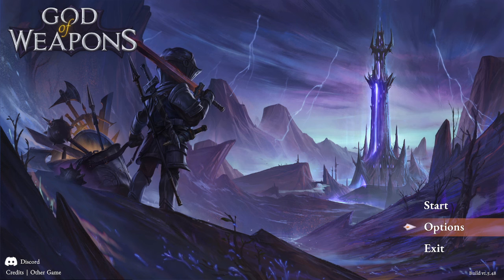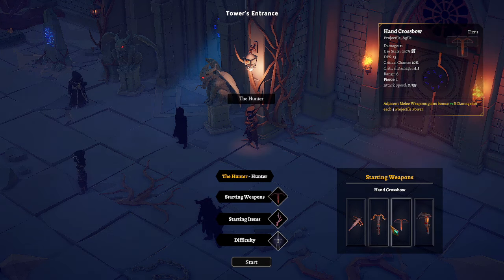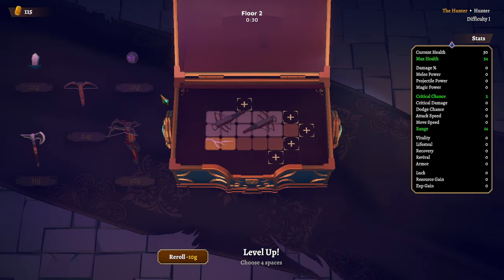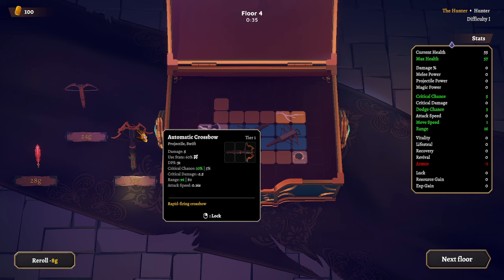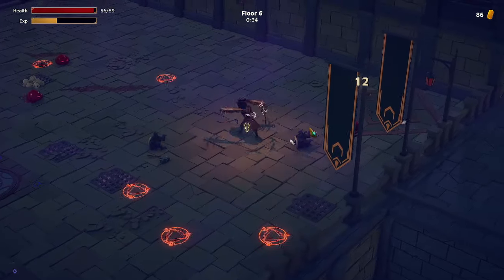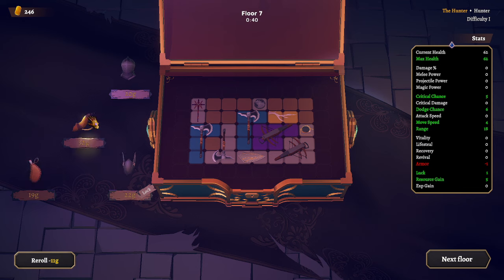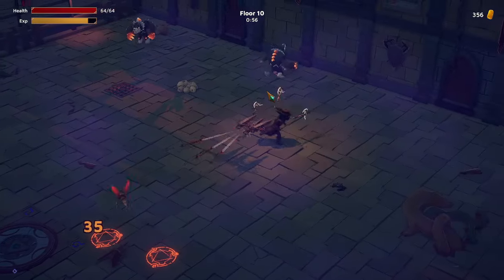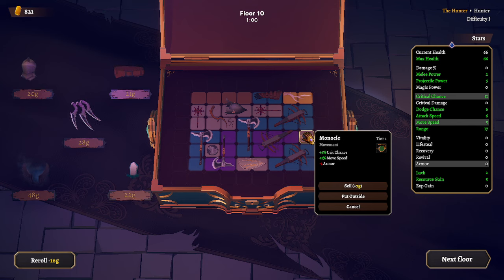Trying out God of Weapons for the first time | godofweapons 1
Embark on a thrilling journey in God of Weapons, an action roguelike where you must ascend the tower of Zhor to reclaim the last light for the world. To survive the monster onslaught on each tower's level, you'll need to obtain and carefully organize weapons and accessories in your inventory.